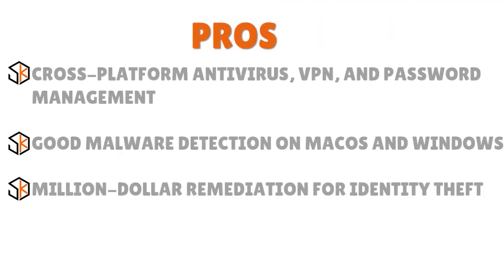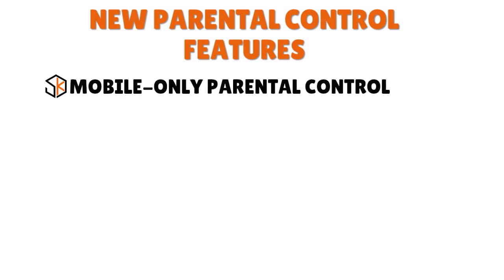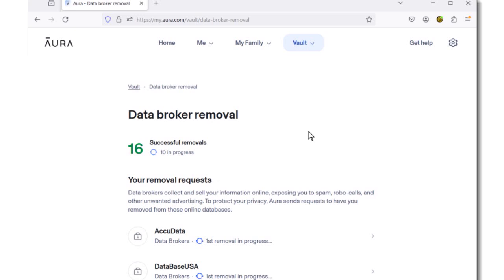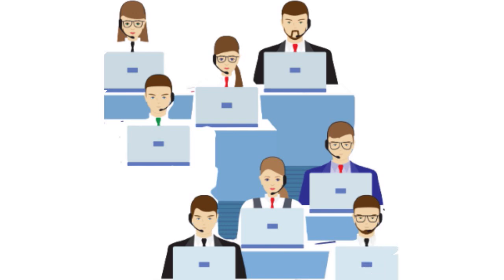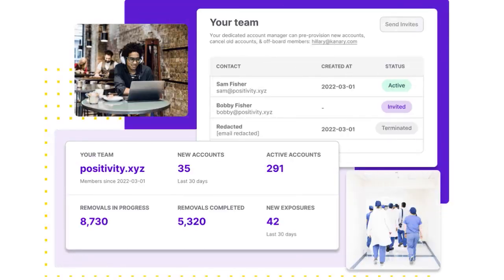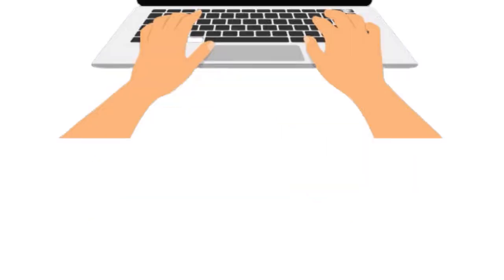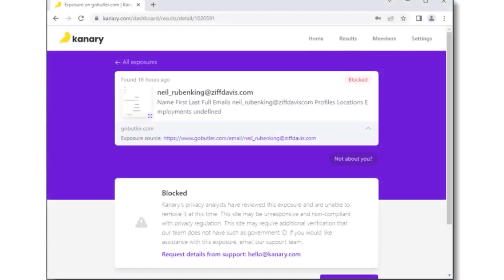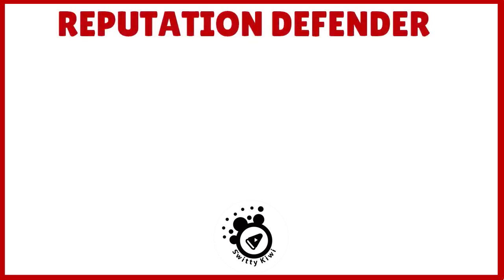Erase Yourself Online 2026: How I Scrubbed My Data Fast And How You Can Compare Aura vs RD vs Kanary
Using the Erase Yourself Online 2026 method I discovered is exactly what you need to act on right now if you want to stop data brokers from selling your information and finally take control of your digital footprint. The people who ignore this stay stuck with leaks, spam, and exposure while others move ahead and secure privacy they once thought was impossible. In 2026, more than 67% of Americans saw reduced data broker listings after using structured removal services, and the trend is exploding. The wealthiest individuals treat online privacy like an asset and never let their personal data float around unprotected.
💬 Comment which service you’ve tried before
📤 Share this with someone who keeps getting spammed
👥 Tag a friend who needs to erase themselves online today